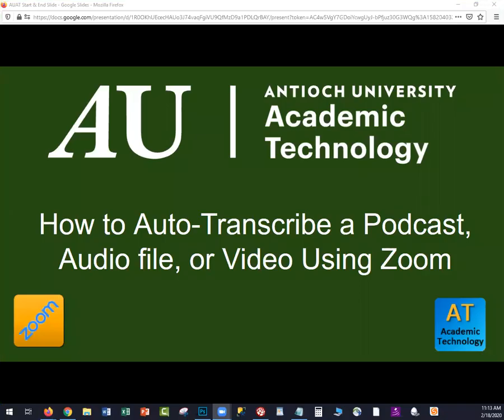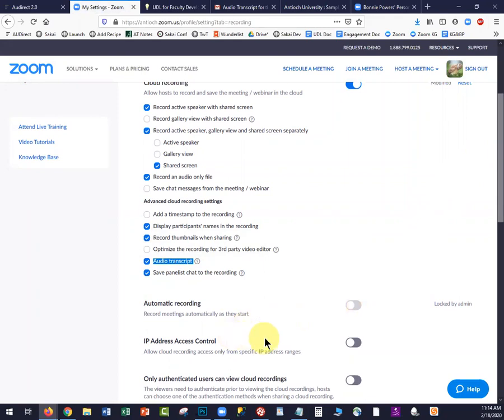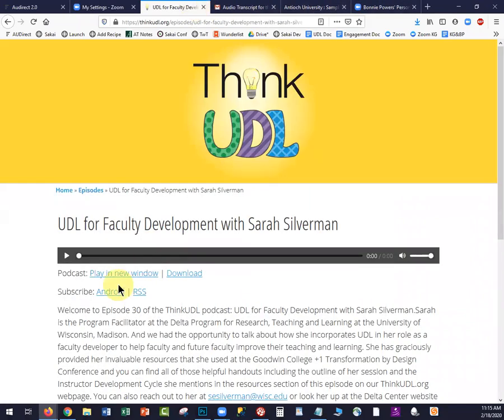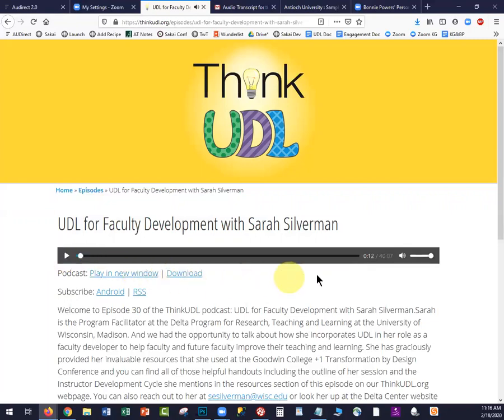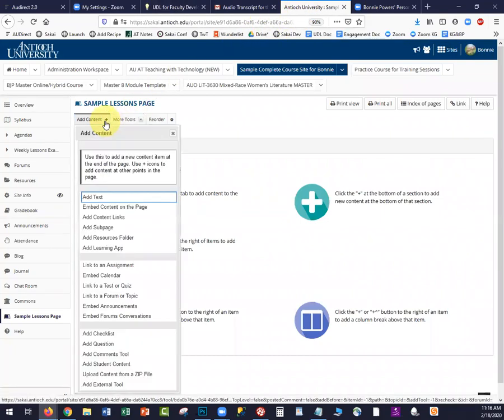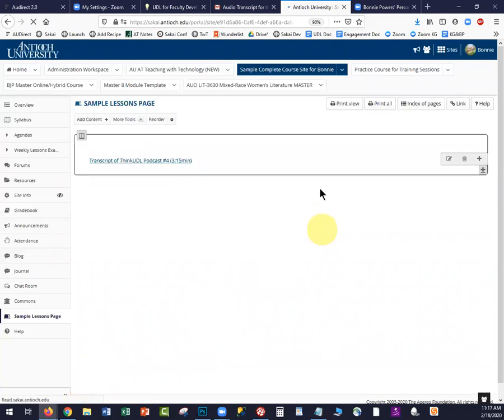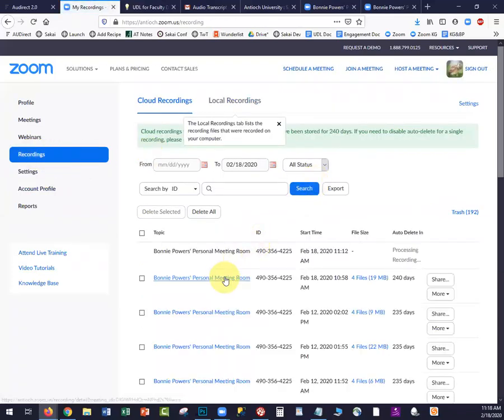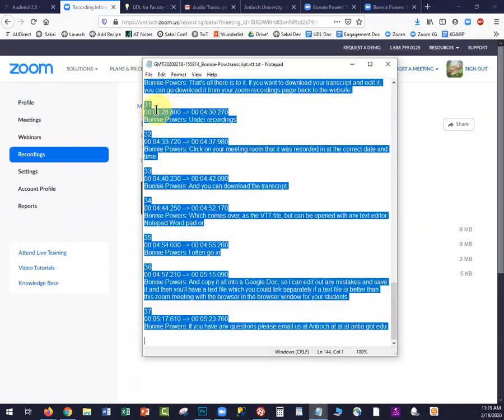Using Zoom to Auto-Transcribe a Podcast, Audio File or Video that Contains Audio